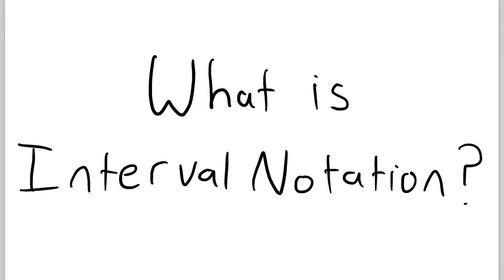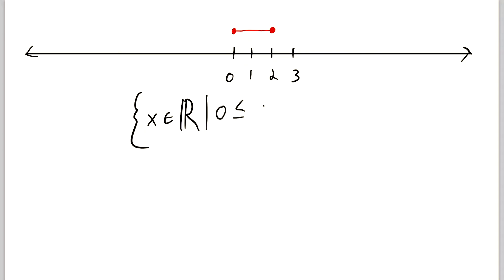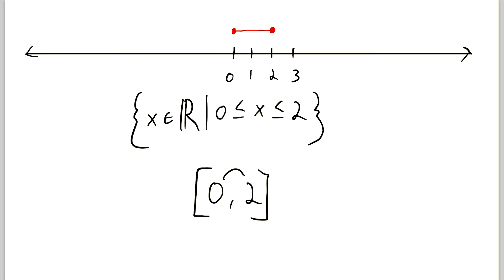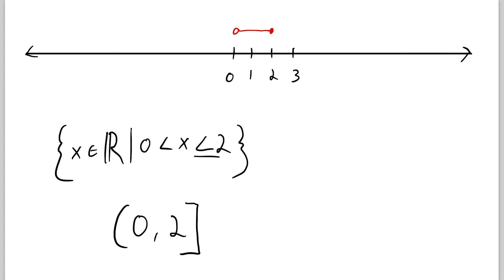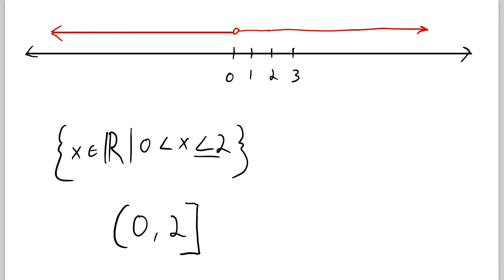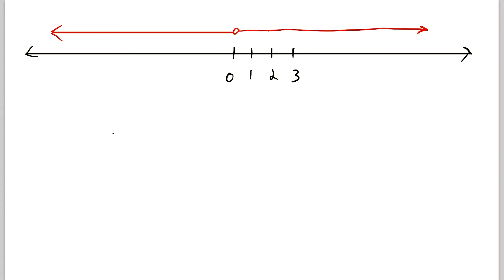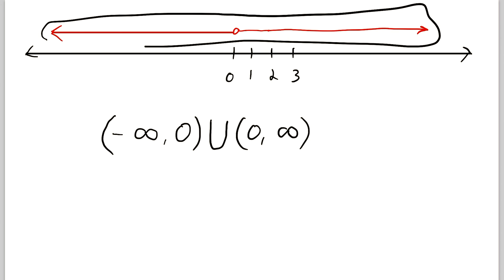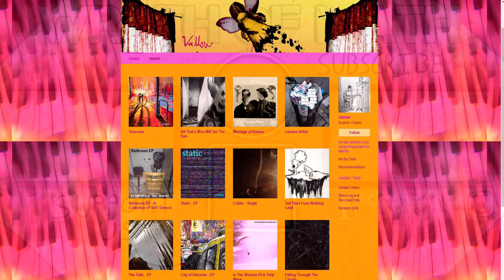What is Interval Notation? (and How to Use It)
What is interval notation? How do we use interval notation? We will be answering both of those questions in today's math lesson! Interval notation is used to represent slices of the real number line. So if we want an easy way of representing the set of all numbers from 0 to 2, including both 0 and 2, how do we do it?

Using interval notation, it's as easy as this, [ 0, 2 ]. The square brackets tell us we are including the endpoints in the interval (this is called a closed interval), and of course the two numbers tell us what those endpoints are. So if a number is greater than or equal to 0, and less than or equal to 2, it will be in that interval, and remember that it is just a set of numbers.

What if we want the set of all real numbers from 0 to 2, but not including 0 and not including 2? Then we write ( 0, 2 ). The parentheses tell us that we are not including the endpoints, this is called an open interval.

What if we want the set of all real numbers from 0 to 2, including 0, but not including 2? Then we write [ 0, 2 ). A square bracket on the left tells us we are including the start point, and a parenthesis on the right tells us we are not including the endpoint. This is called a half-open interval.

What if we want the set of all real numbers from negative infinity, to 0, and from 0 to infinity, but not including 0? Then we write ( -infinity, 0 ) U ( 0, infinity ), where I am using the word "infinity" in place of the symbol because this is in plaintext. The 'U' is a set union, remember that these intervals are just sets. Since infinity is not a number, we never use square brackets with negative or positive infinity because they aren't numbers that can actually be included in our interval. So, ( -infinity, 0 ) U ( 0, infinity ) just refers to the set containing all numbers less than 0, unioned with the set containing all numbers greater than 0, which is just the set containing all real numbers that are not 0.